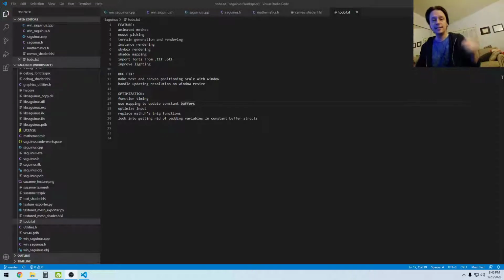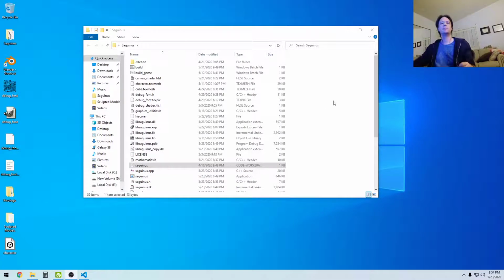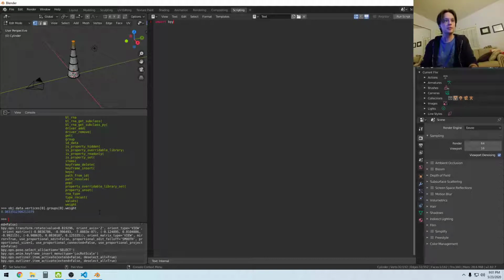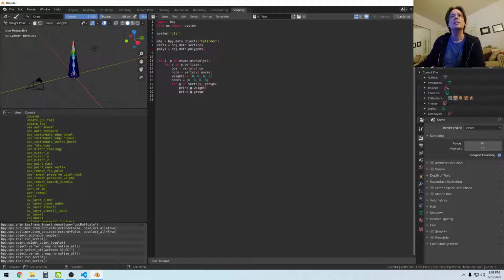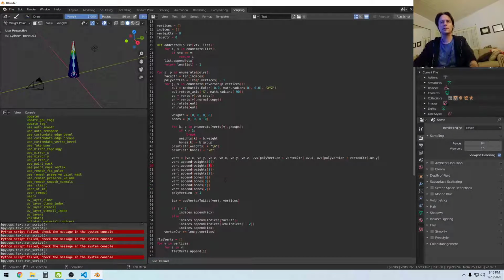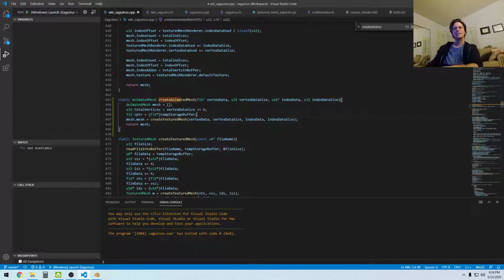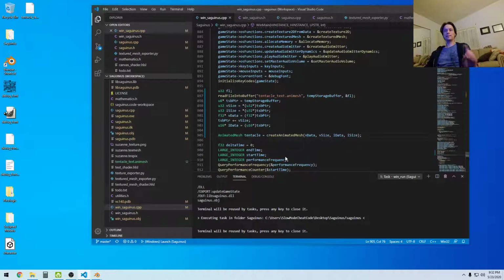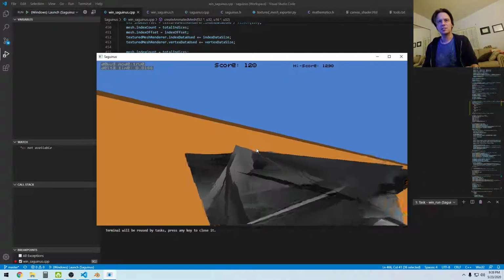Saguinus Development Part 43 (unedited) | Starting a Mesh Animation System